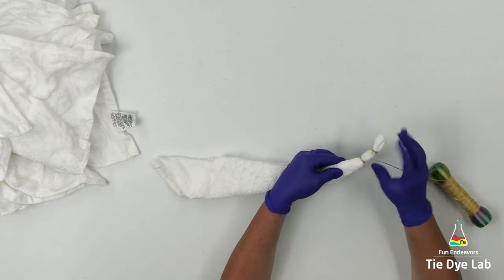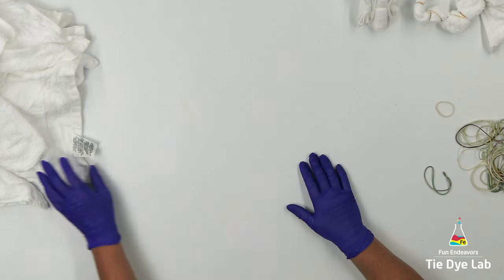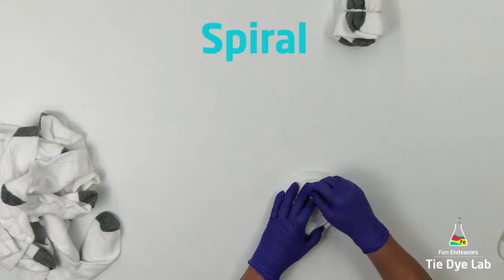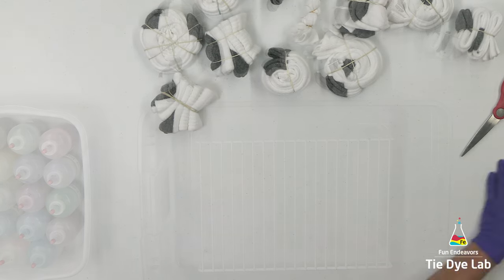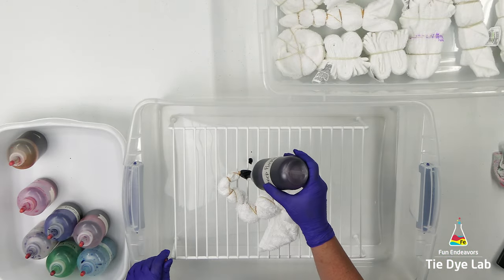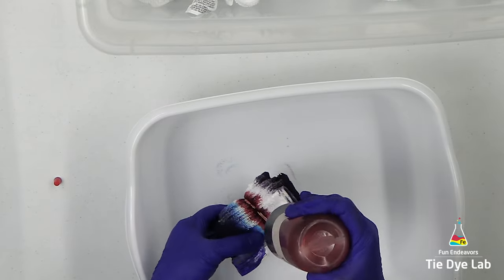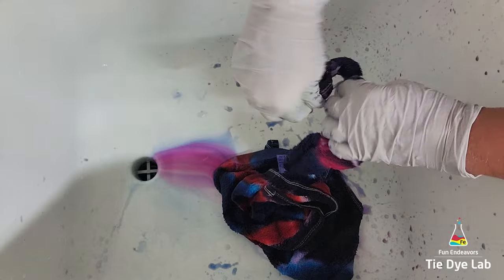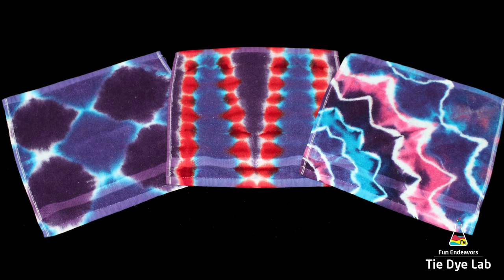Tie Dye Designs: Tie Dyed Socks and Washcloths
This tutorial video is for tie dyed washcloths and socks.

Links:
Dye colors I used:
All the colors are from Dharma Trading Company:
Hot Pink, Orange Sorbet, Citrus Yellow, Granny Apple, Robin's Egg Blue, Lime Squeeze, Turquoise, Lemon Yellow, Electric Blue, Deep Orange, Light Red, Blue Violet, Deep Purple, Fire Red, Bluebird, Mermaid's Dream, Brilliant Blue and Lavender from Dharma Trading Company

Amazon Essentials Crew Socks

8” Locking Curved and Straight Hemostats

10" and 12" Curved Locking Hemostats

Hi guys!